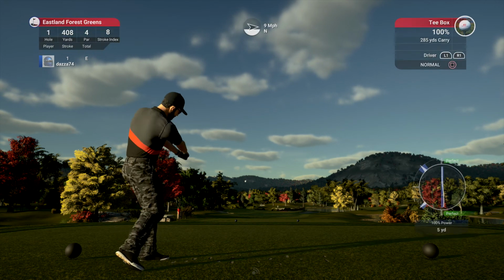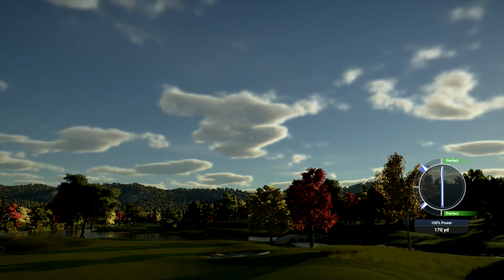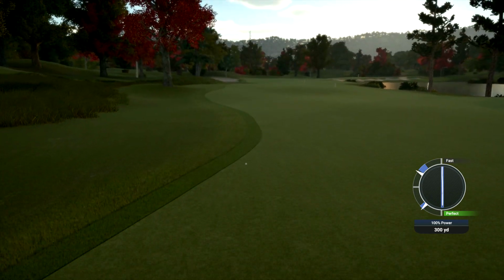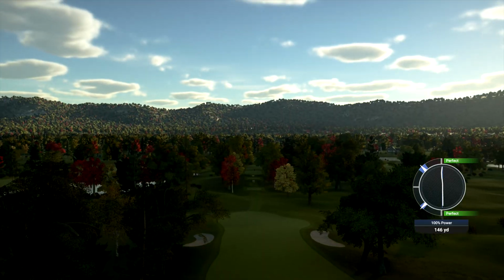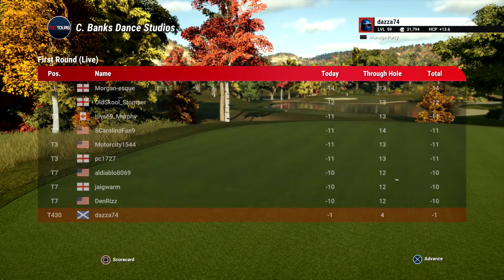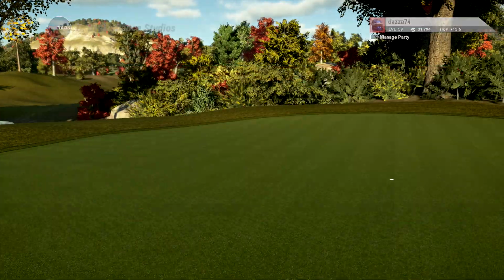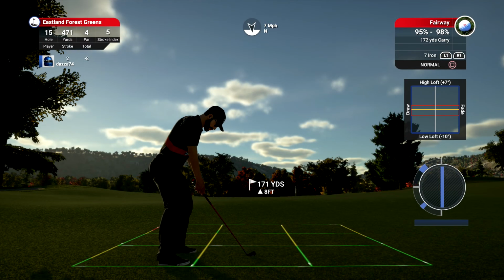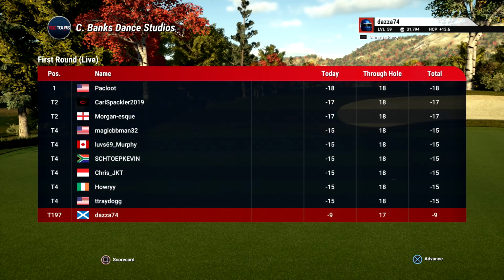The Golf Club 2019 (PS4 Pro): TGCTours - CC-D - C. Banks Dance Studios R1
TGCTours.